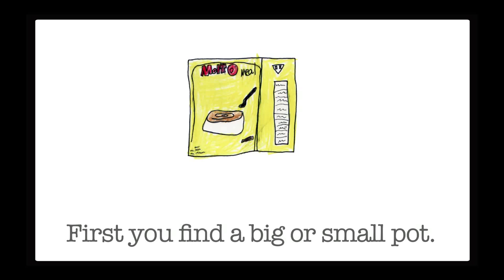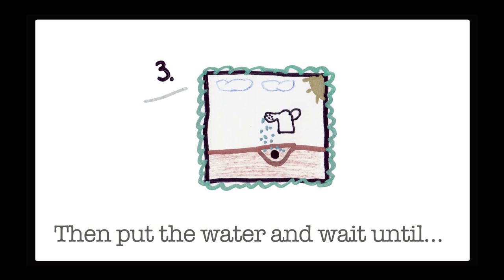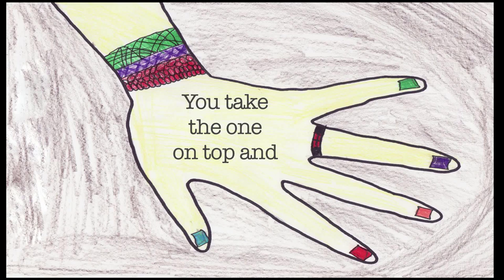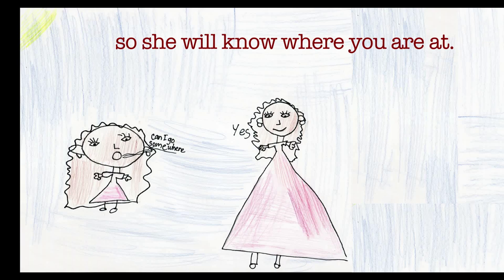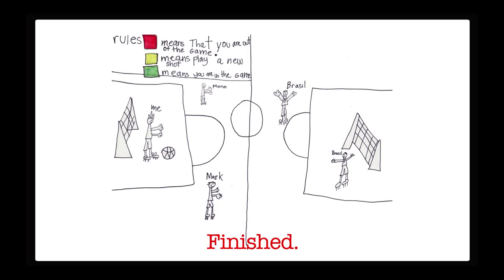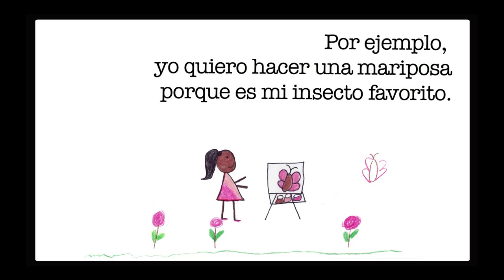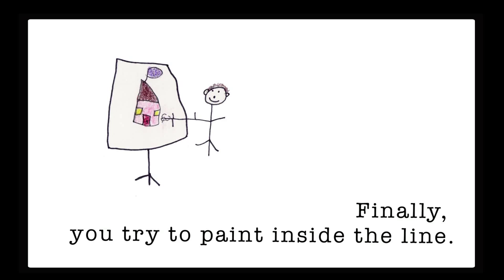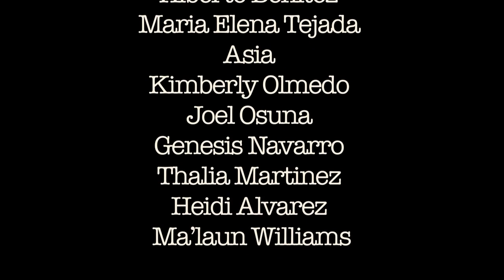"How to Manuals" Video Book (Original Score by É Arenas)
“How to Manuals” is a video-book written, illustrated, and narrated by youth (ages 5-15) of inner city Los Angeles. The process was simple: write an instructional manual on "how to do something” of their preference and then illustrate an image that corresponds to their manual. The end product gives us an insider’s perspective on their many talents and colorful directions.